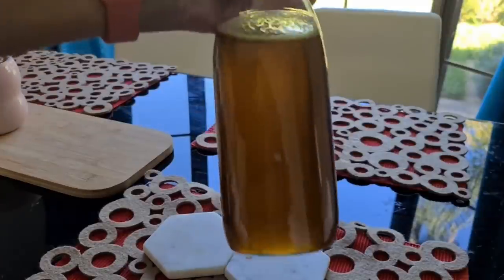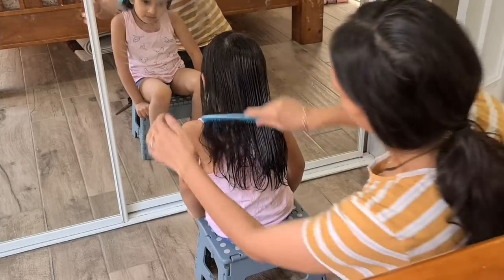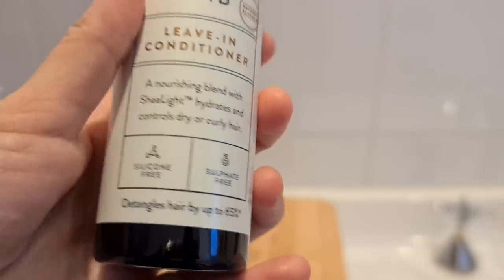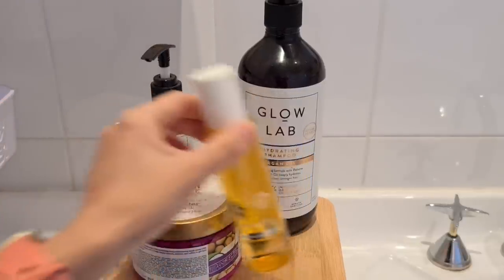My Hair Care Routine for long and Healthy Hair | DIY Hair Oil Recipe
Hi Guys,
I forgot to mention the colour of my hair. Its chocolate caramel for the highlights and brown color for full coverage. The brand is L'oreal Paris. Please bear in mind that each colour looks different on every colour, so if you want to go for same hair colour (at your own risk).

Home made Hair Oil to cure following hair problems:

● Hair fall & breakage
● Hair loss & balding
● Dry Scalp causing - Dandruff & itchiness of scalp
● Premature greying of hair
● Excess oil on scalp
● Damaged hair - split ends, frizz and weak hair
● Dull hair - No shine or Lustre

Recipe:
Coconut oil organic (not parachute) - 500 ml
1 cup limbda or curry leaves
1 cup tulsi
1 cup or 2 sticks of fresh cut aloevera
1 table spoon methi seeds (fenugreek seeds)
1 table spoon kalonji (onion seeds)
1 cup mustard oil
1 cup olive oil
1 cup neem oil
1 cup castor oil
1 cup badam oil (almond oil)
5 - small pieces of karpur (camphor)

Method:
Take coconut oil. Heat on medium flame, add curry leaves, tulsi & aloevera and fry these till its crispy and brown. Take care to fry it not burn them on high flame. It will easily take 15-20 mins.
Once everything is fried and turns brown, turn flame off and add methi seeds, kalonji, karpur and all other oils.
Let this rest overnight and seive next day and your oil is ready.

Each Ingredient explained:

Coconut oil:
Coconut oil has a high smoke point (177 C). Unless you heat it beyond that temperature, it is safe. Coconut oil is heat stable, making it suitable for cooking at high temperatures.

Curry leaves (Limbda): Reduces hair fall
Curry leaves are a rich source of beta-carotene and proteins,which can reduce hair loss and increase hair growth.
Curry leaves also help remove the dead hair follicles, which can be the reason behind dandruff.
Curry leaves are a rich source of vitamin B, which help restore hair colour by nourishing and strengthening the roots.

Aloevera: keeps hair hydrated & moisturised
Aloe vera keeps your hair hydrated and moisturised. Aloe vera has a chemical make up similar to that of keratin and it rejuvenates the hair with its own nutrients, giving it more elasticity and preventing breakage and hair loss.

Basil (Tulsi): fights greying of hair
Tulsi fights greying of hair. It helps in reducing scalp itchiness and dandruff and also promotes hair growth.

Fenugreek seeds (Methi seeds): treats damaged hair
Miracle working fenugreek seeds can also reverse damage caused to your hair like split ends, frizz and general weak hair.
Methi helps hair growth and reduces hair fall. Fenugreek is extremely effective in strengthening the hair from the roots and treating follicular problems.
It adds lustre or shine to your hair.

Onion seeds (Kalonji): prevent hair loss
Onion seeds are rich in essential oils that nourish the hair and improve its growth.
It stops hair loss and helps to regrow the lost hair. And the hair that grows won’t be fine or fragile that falls off easily. It makes your hair grow thicker and stronger.

Camphor (Kapur): Improves hair texture
The haircuticles become weak over time and need nourishment which can be provided via the anti-septic and antioxidant properties infused in camphor oil.
Camphor helps in reinvigorating the roots of your hair by enriching them with the essential nutrients.
Stress, bad nutrition and pollutants can make hair weak. Camphor oil can reverse the damage.

Neem oil: (40-50 C )Deep conditioning of hair
Neem oil nourishes and conditions the hair. It revitalizes and restores dry, under-nourished or rough hair to smooth silky texture.
Neem oil has extra ordinary levels of antioxidants that protects the scalp skin from ongoing damage due to free radicals.
Regular application will promote thicker and stronger hair growth.

Mustard oil:
Mustard oil is rich in Vitamin E and Omega 3 fatty acids, which nourish your hair and promotes hair growth.

Olive oil:
Olive oil boosts the strength of hair i.e. fewer splits and snaps.
Olive oil is rich in omega-3 fatty acids as well as vitamin A and E. It's able to penetrate hair easily to moisturise strands and seal in moisture, protect the keratin in hair, and remove a build-up of sebum that can prevent hair growth. So, besides keeping your hair stronger, shinier and healthier, it can actually help ease dandruff and potentially reduce the risk of hair loss.

Almond oil:
Almond oil is an emollient, meaning it can fill in gaps in your hair at a cellular level. That makes your hair feel smoother to the touch. Using almond oil on your hair gives it a softer texture over time. Once almond oil is incorporated into your hair care routine, you may also notice that your hair is easier to comb through and style.